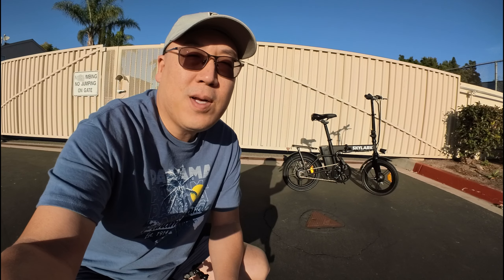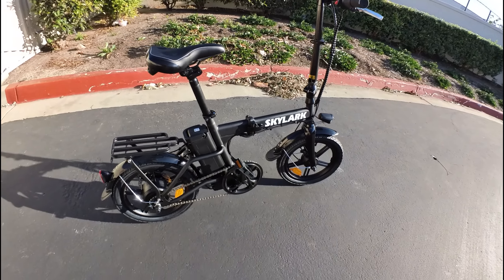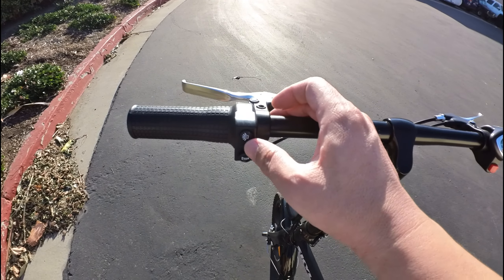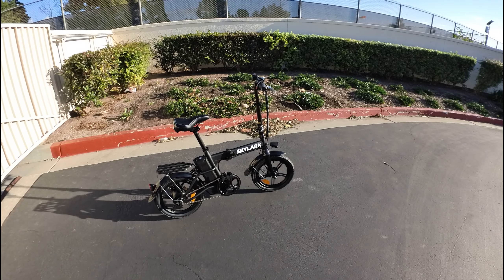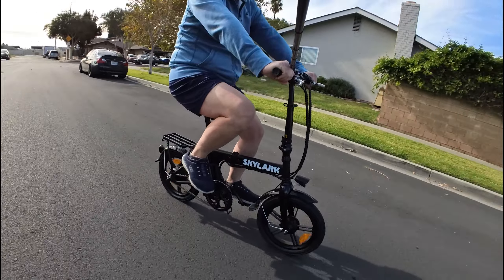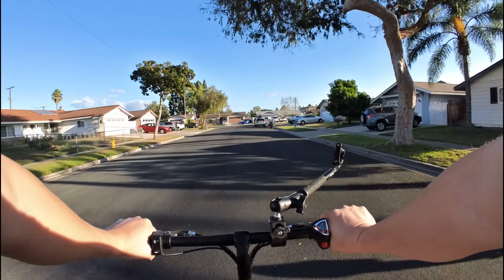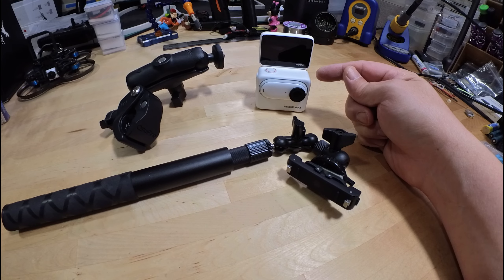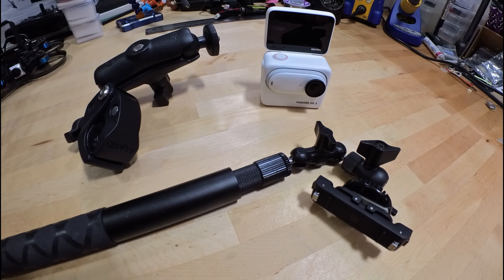NAKTO Skylark Folding Electric Bike Review 🚲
🛒 NAKTO Skylark

Toys Hobbies and Robot：BGRCNew11  11%OFF (new customer)
RC Drones ：BGRCDrones6    6%OFF
RC Parts ：BGRCParts8     8%OFF
Eachine ：BGRCEachine    10%OFF

Bitcoin - 12Y5vysDMvgqX4Z7h7iRTsgwWoCNwv9MPs
Ethereum - 0xD8f3758678F3d93539F804e36811f0A04B0D047F
Litecoin - LcyGPS2f3NZxWU6BRkCJ5qdk1zV6jUCtn8